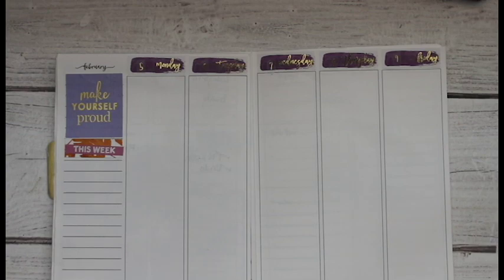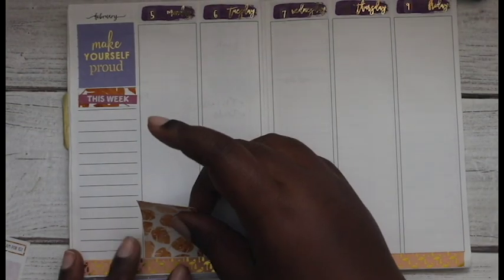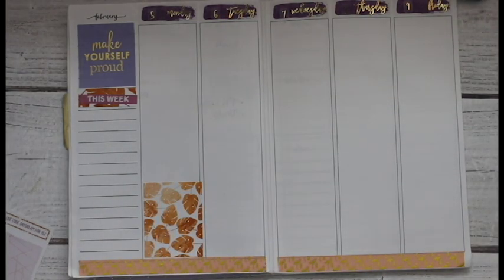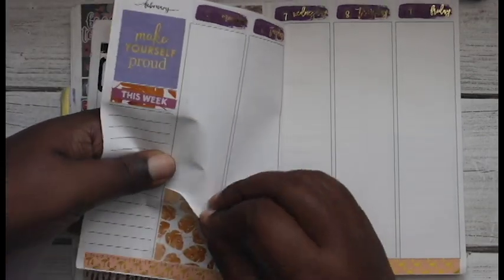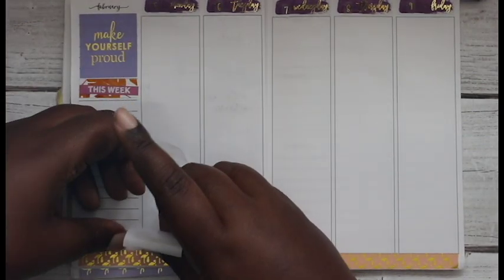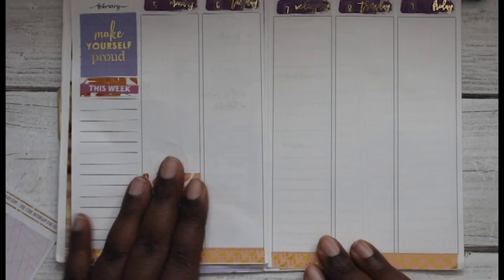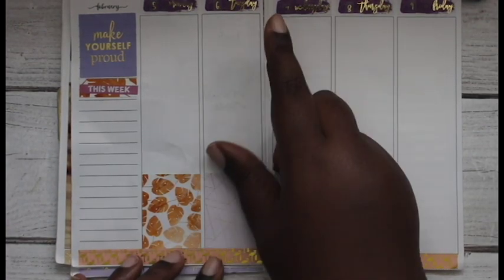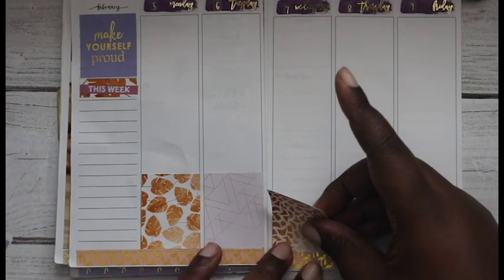Plan With Me Week of February 5th B6 Travelers Notebook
Shops mentioned in the video:

Lexie Kylee Designs

Libbie & Co

Scribble Prints Co

Clever Gal Crafts

Plan With Ana

Jesenia Printables

Shalom :) Welcome to Count Your Blessings 712! Give all Thanks and Praises to The Most High. I am Monique, a wife and full-time working mom of 5 beautiful children. My channel will be a little bit of everything fun!

Snail Mail: 🐌✉️
Count Your Blessings 712
7875 NW 57 Street
All opinions are 100% honest. Only The Most High can influence my opinion ☺ All products purchased by yours truly!
Colossians 3:17 KJV